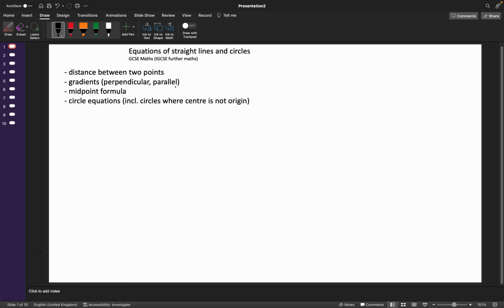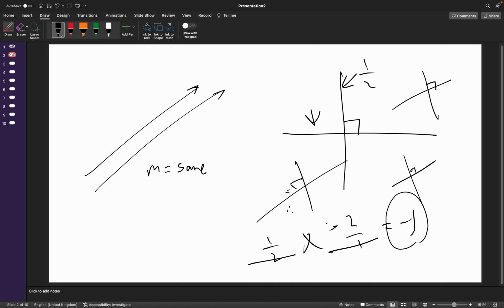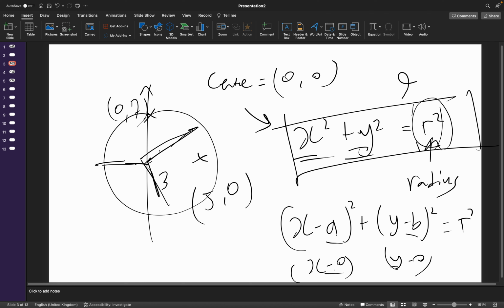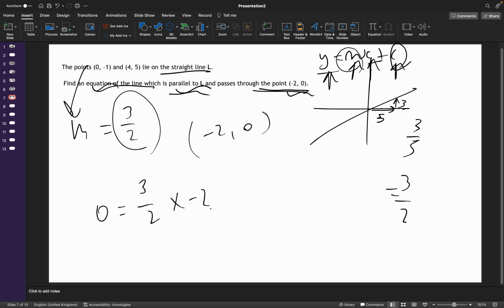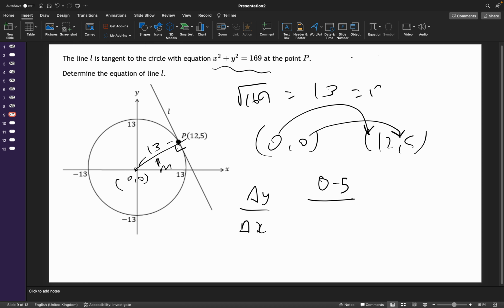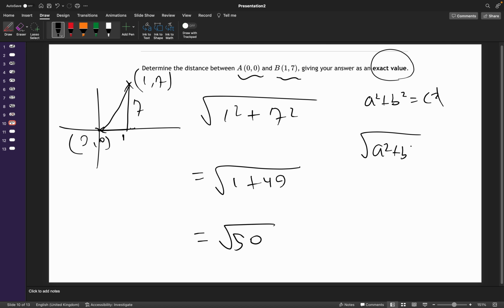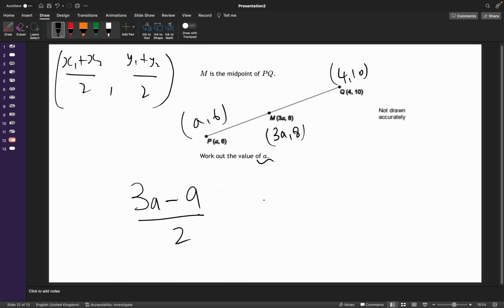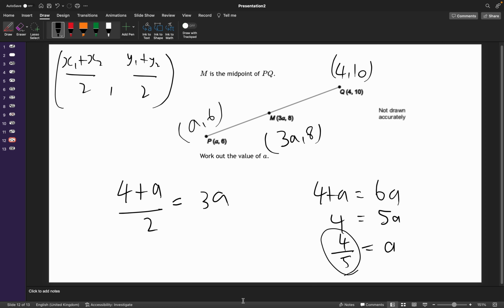Equation of straight lines and circles - GCSE Maths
This video goes through:
-finding the equation of a parallel line given gradient
-equation of a line given a gradient and a point
-finding the midpoint using the midpoint formula, as well as the theory behind it
-equations of circles with centre origin (0,0)
-equations of circles without centre origin
-some circle theorems
-some properties of straight lines (such as perpendicular and parallel lines)

This video is for GCSE Maths and IGCSE Maths/Further students.
Note: for normal GCSE Maths, you only need to know circles with centre origin
For IGCSE normal maths, you do NOT need to know circles at all
For IGCSE FURTHER maths, you need to know circles with both centre origin AND any other origin.

Equations of lines, and various properties need to be learnt regardless of the GCSE you are taking.